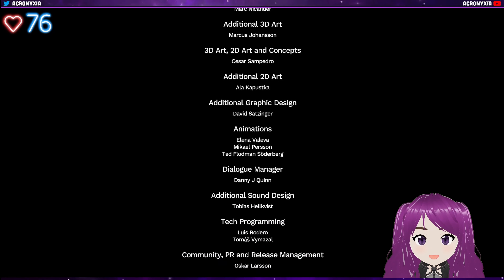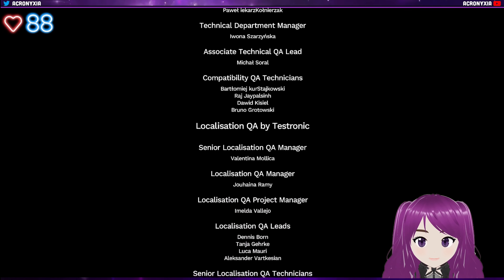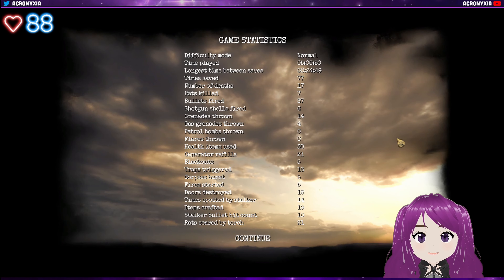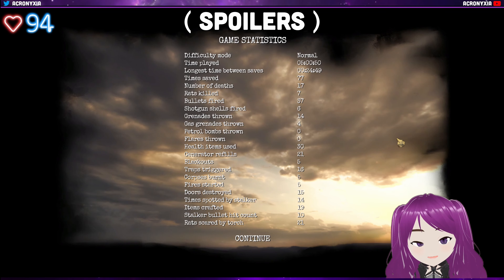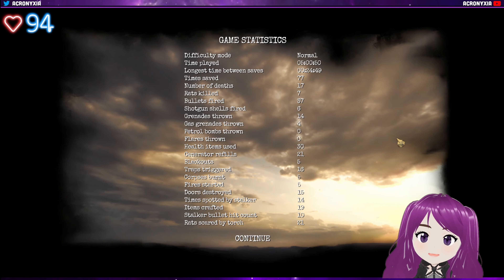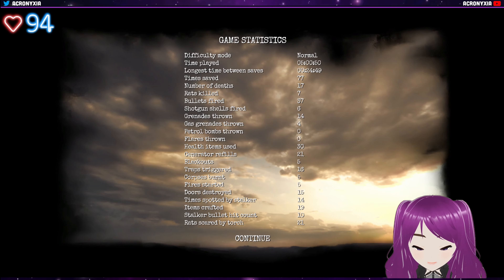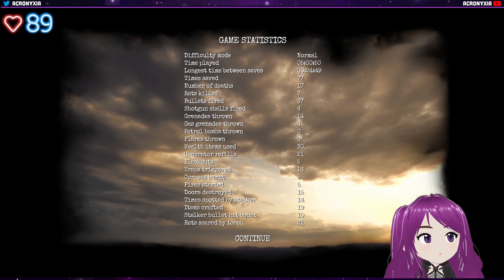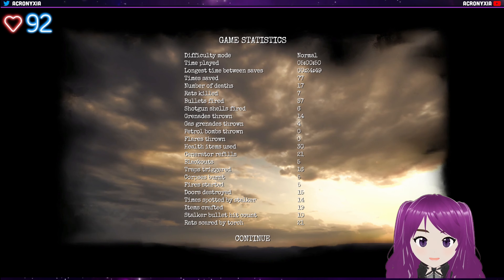First impressions - Amnesia Bunker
What was my thoughts on Amnesia The Bunker after I just finished it?